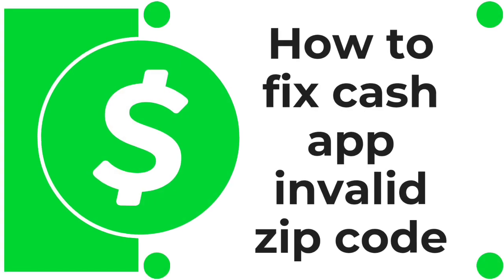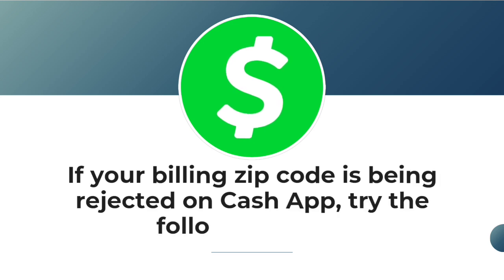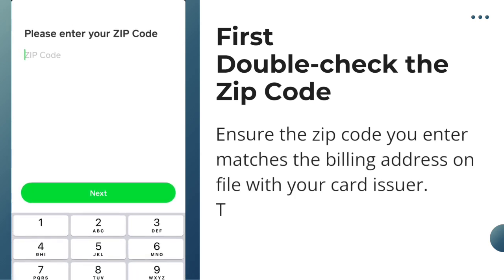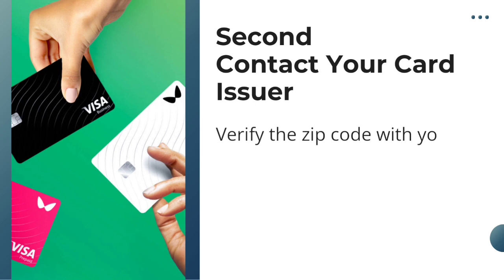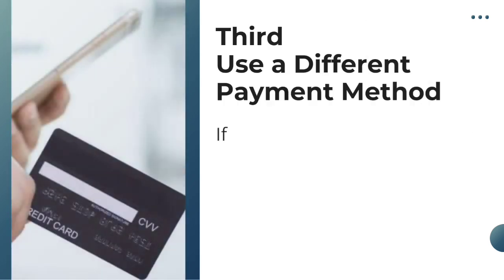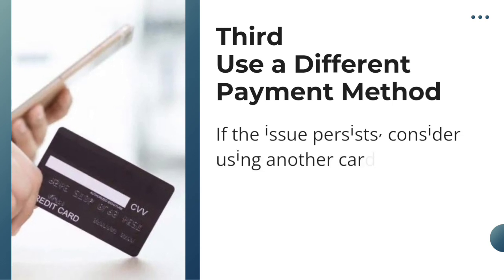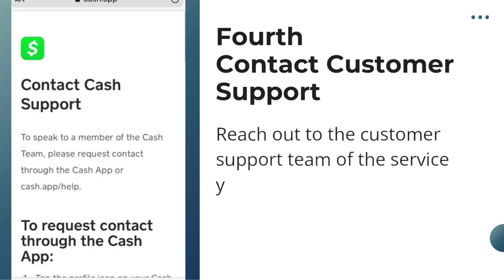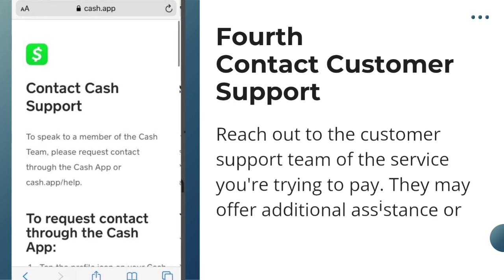How To Fix Cash App Invalid Zip Code